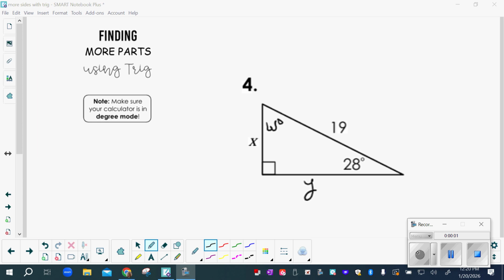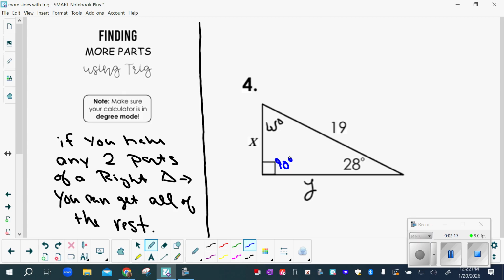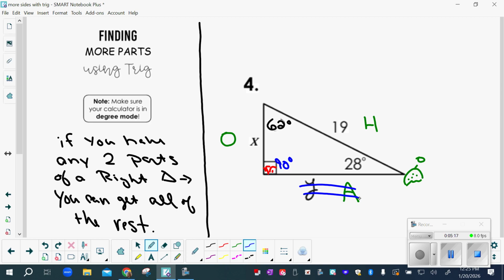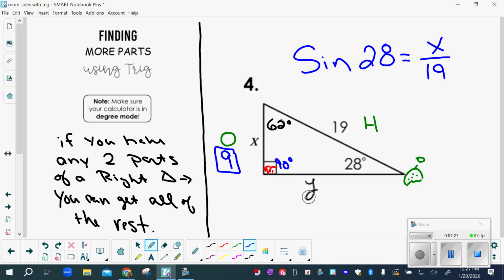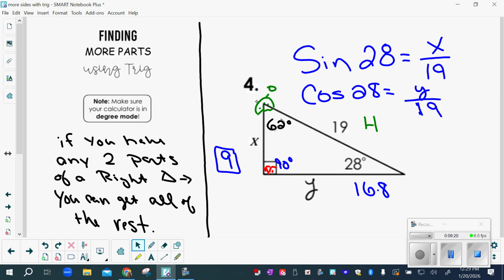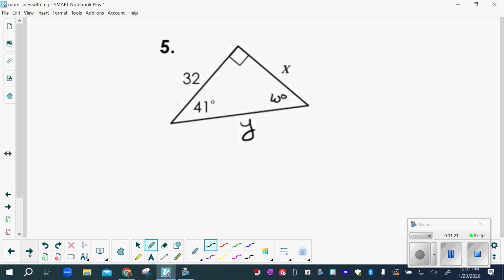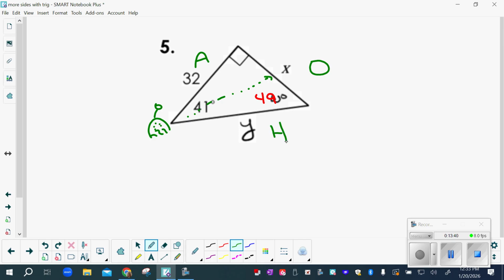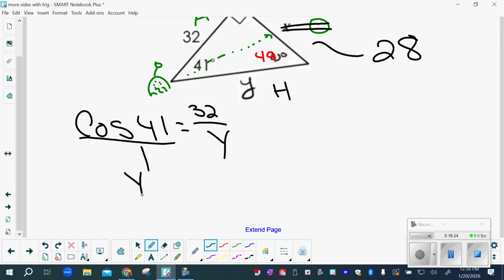January20 finding more triangle sides